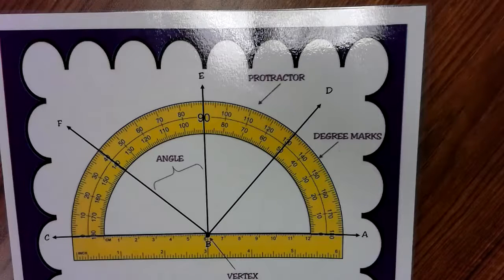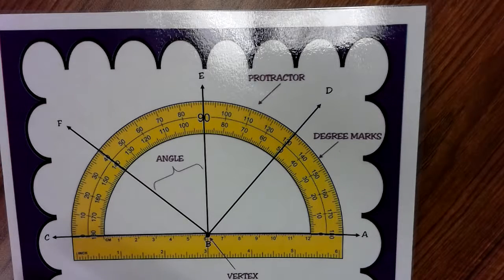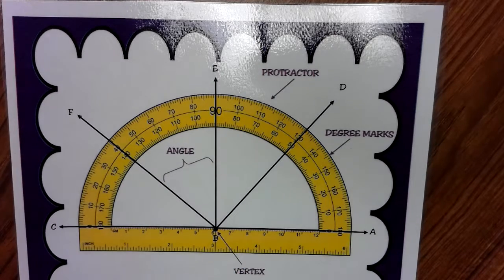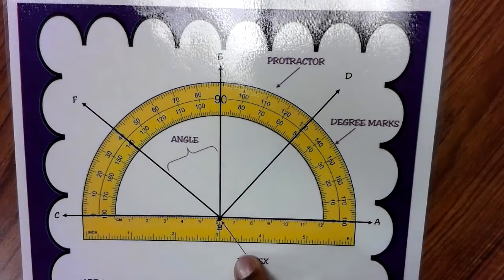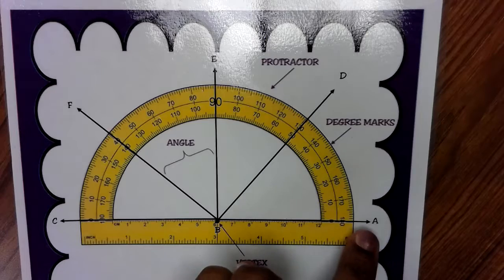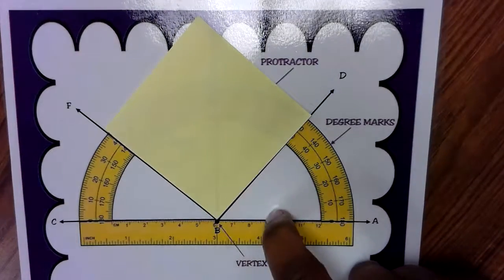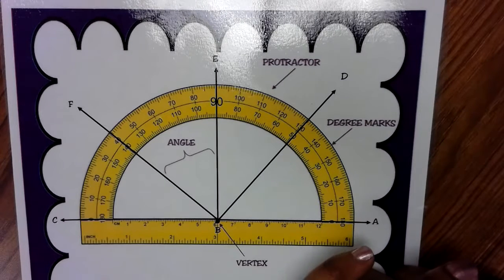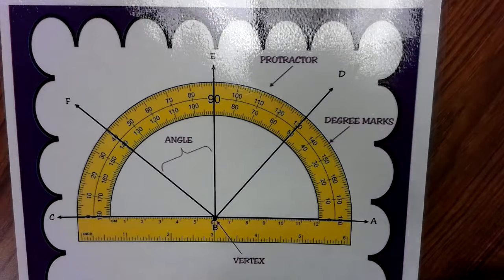Mar 27, 2018 8:25 AM